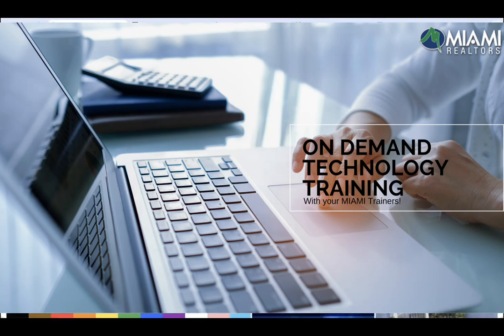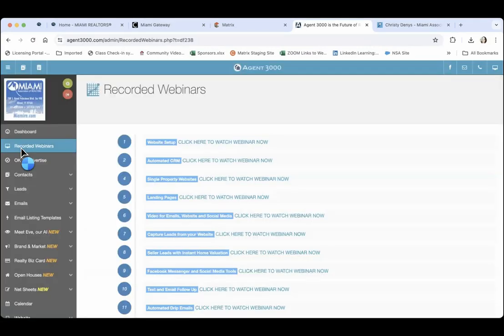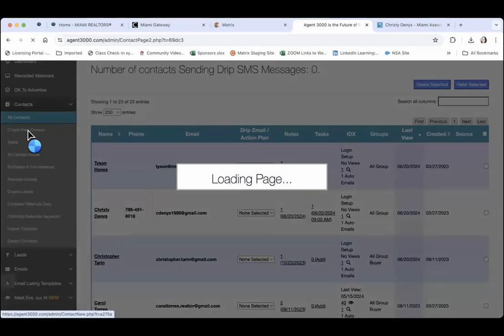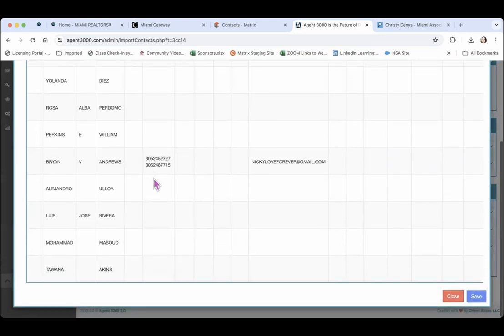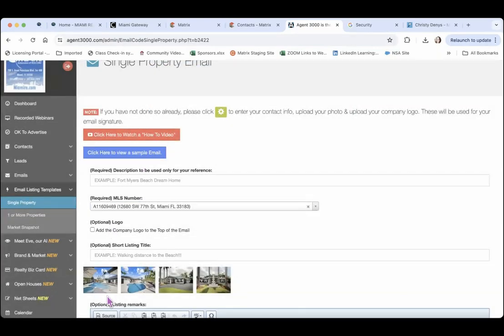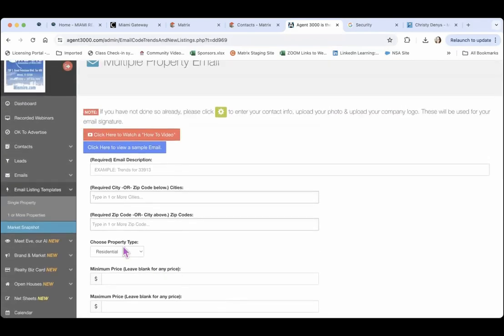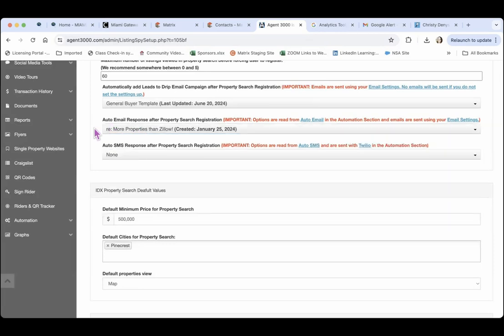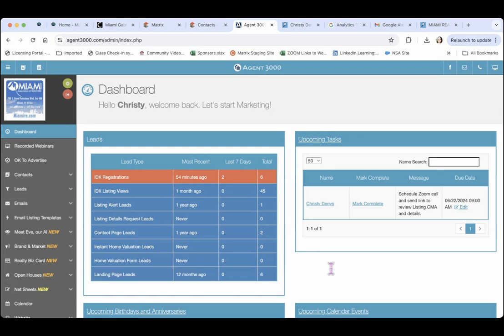Agent 3000 Part 3 - Unlocked Features: Website and CRM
Agent 3000 Part 3 - Unlocked Features: Website and CRM (1 Hour version)
Features require upgrade.  for details.

Leads
Customer emails, setup and follow up
email Listing Templates
Calendar
Website Setup
Video Tours Automation